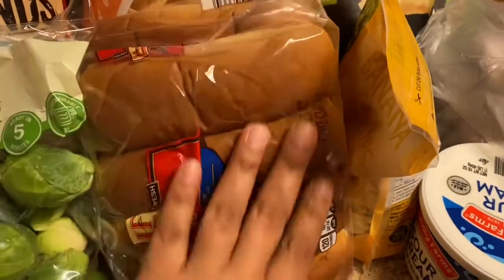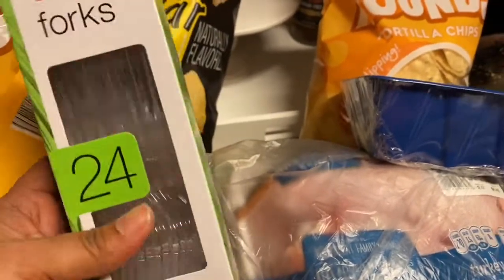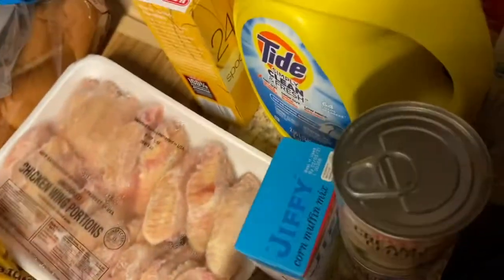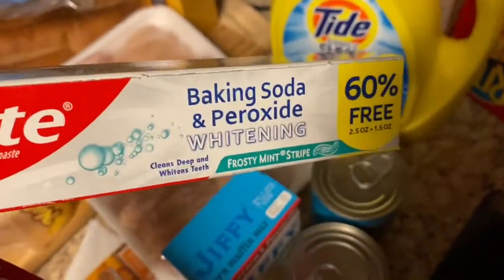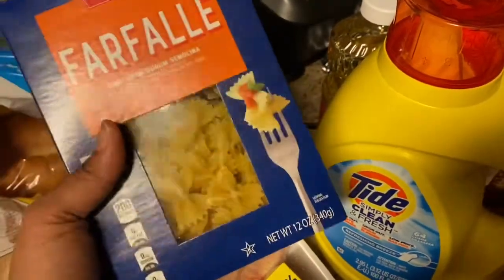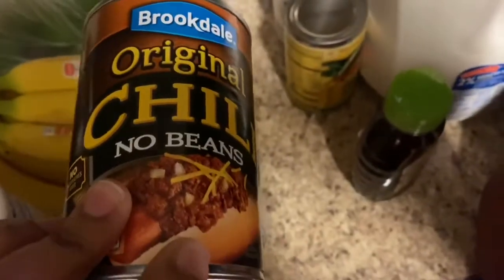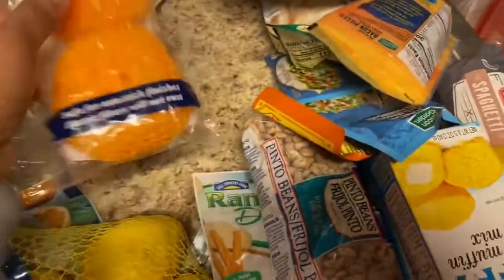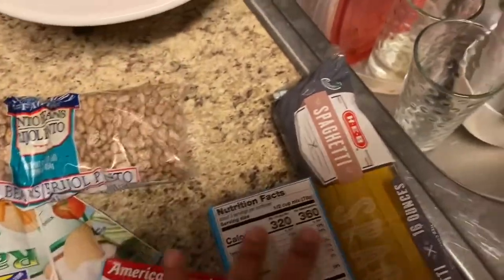Quarantine Grocery Haul | Single Mom | Severalpeoplesmama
Hey y’all today I am sharing my huge grocery haul that I did over the weekend in preparation for a shut down of the city. We are stocked up and ready!